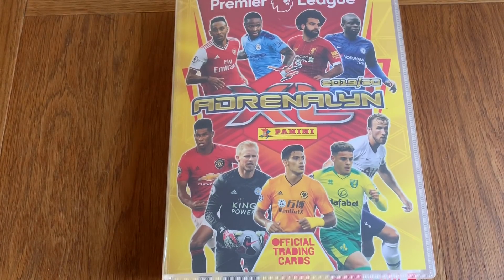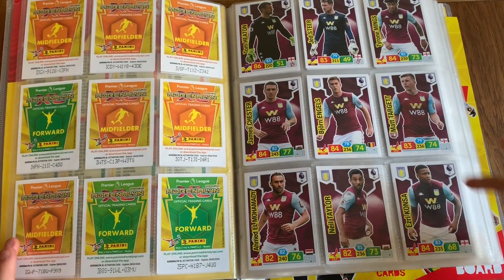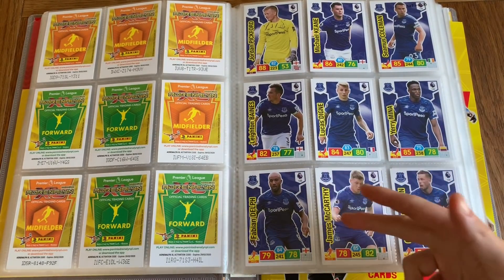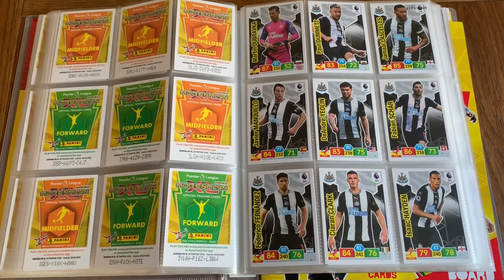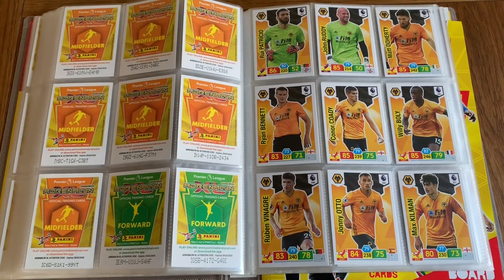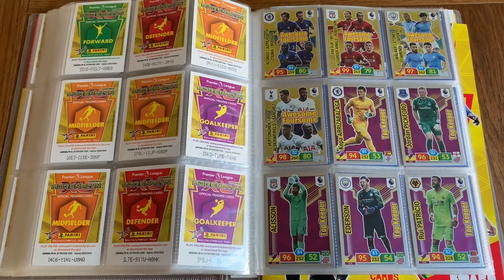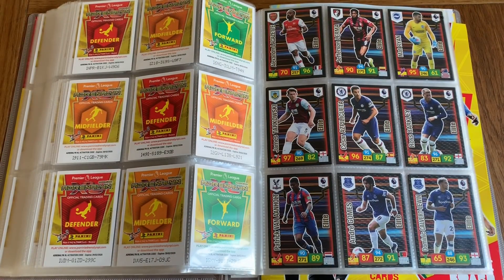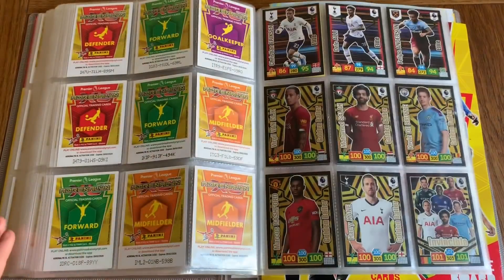FULL BINDER UPDATE! Panini Premier League 2019/20 ADRENALYN XL 19/20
Full binder update! Enjoy!